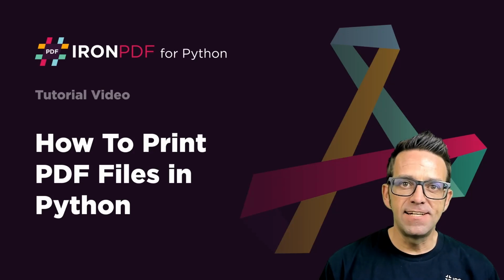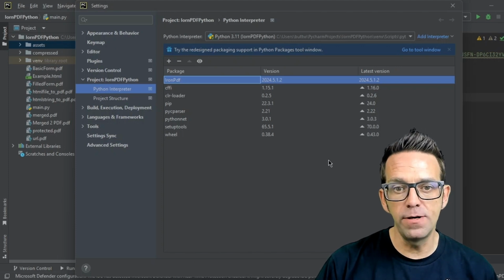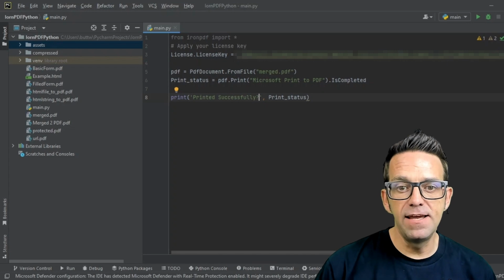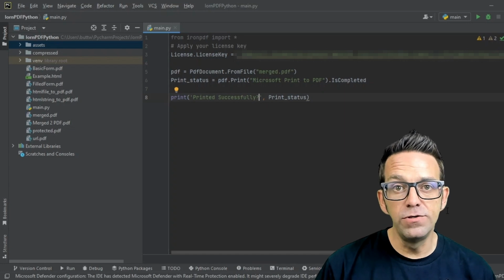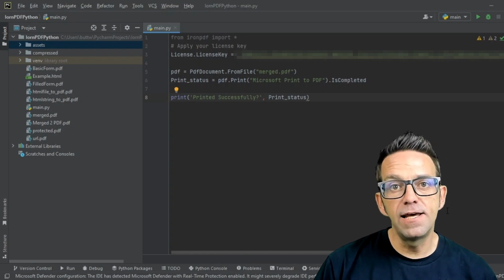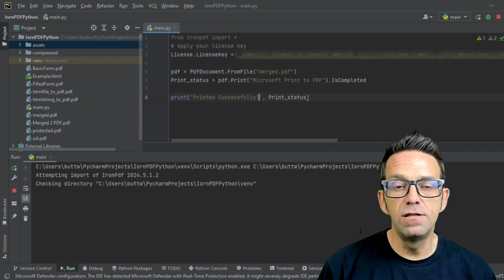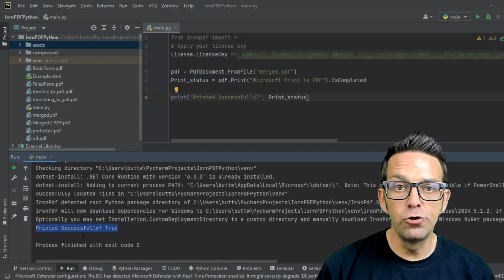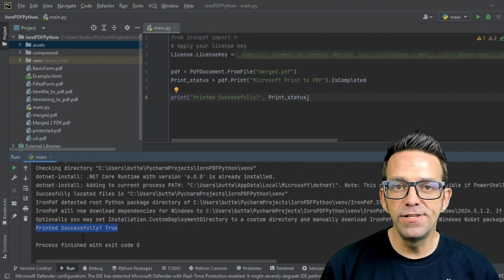How To Print PDF Files in Python | IronPDF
Learn how to easily print PDF files in Python using IronPDF, the versatile PDF library for developers. This step-by-step guide walks you through the process of printing PDFs programmatically, making it a breeze to integrate into your Python projects.

💡 What You'll Learn:

How to send PDFs directly to the printer in Python.
Automating PDF printing for workflows and applications.
Key benefits of using IronPDF for PDF handling in Python.